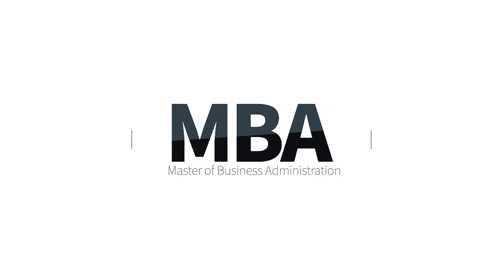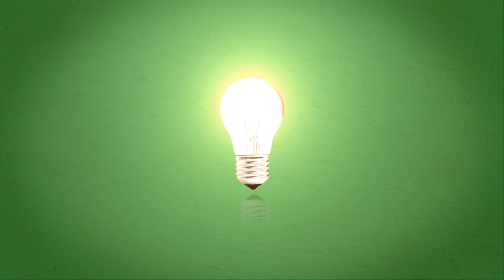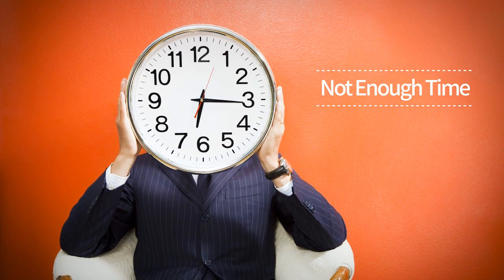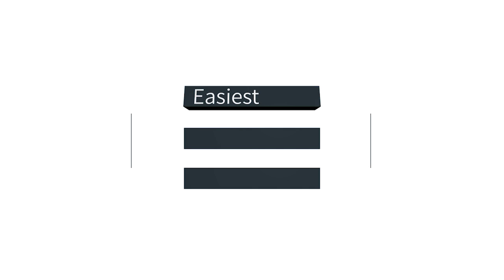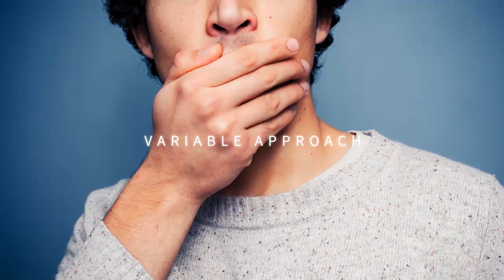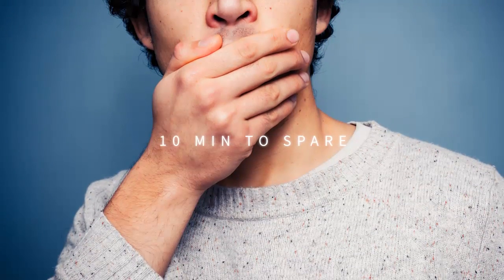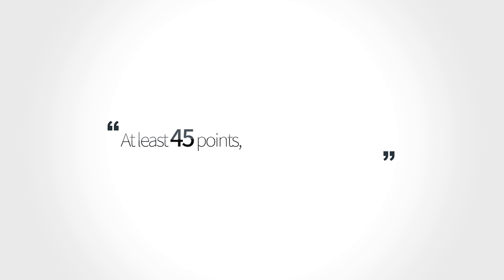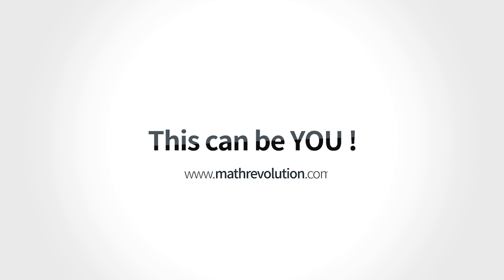Revolutionary Gmat Math Lesson (short version)｜Math Revolution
Math Revolution's world’s first  Variable Approach and IVY Approach helps students dramatically reduce their time spent per question and improve accuracy. Those who thought that the test time for GMAT math was too short will see themselves having 10 minutes to spare after taking Math Revolution lectures. Students will feel confident about taking the test after practicing these methods.